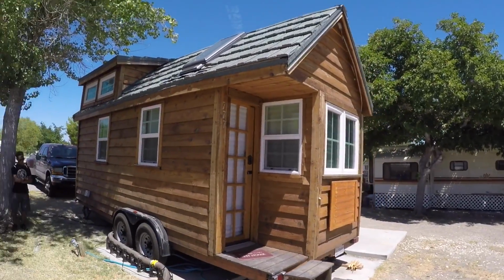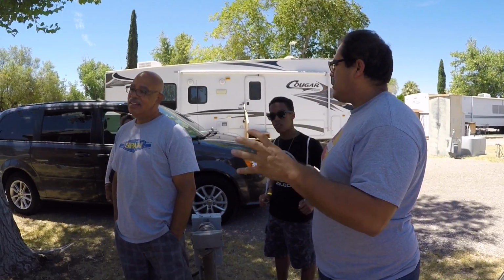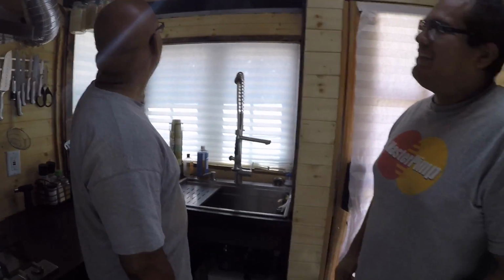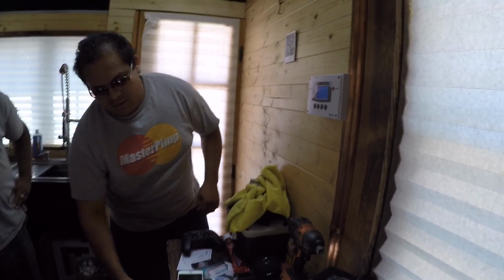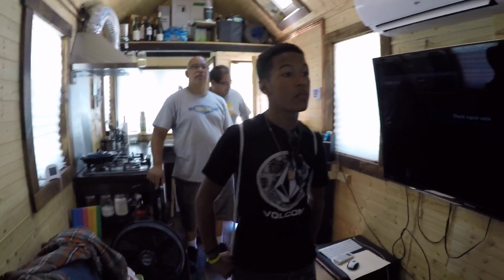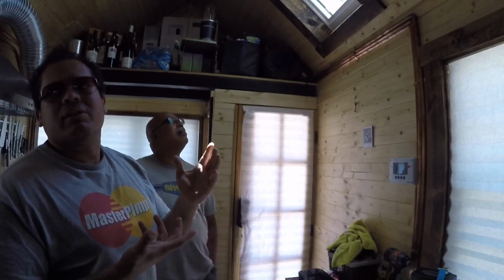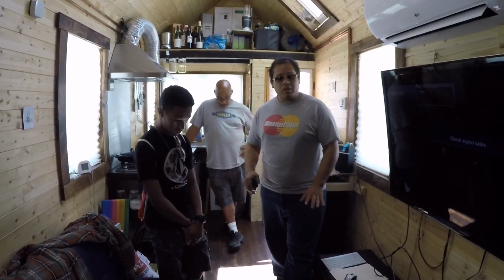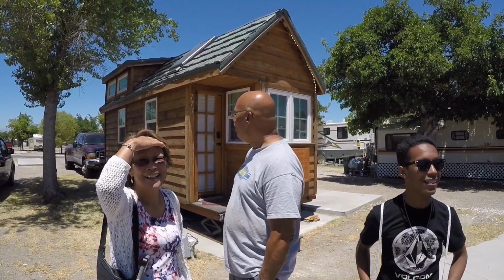My Family's First Ever Tour of a Tiny House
A few weeks ago, my family and I were in Las Vegas and we took advantage of the time to visit Mario Soto and his 20' Tumbleweed Cypress. This is the first time my parents have been inside a tiny house RV. Mario gave us a great tour.